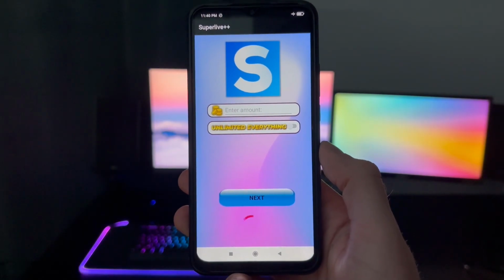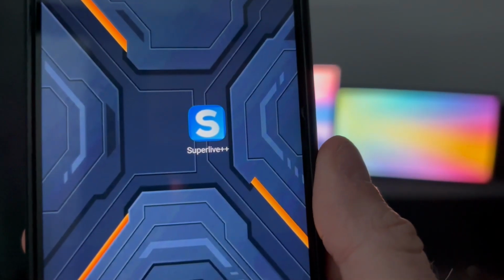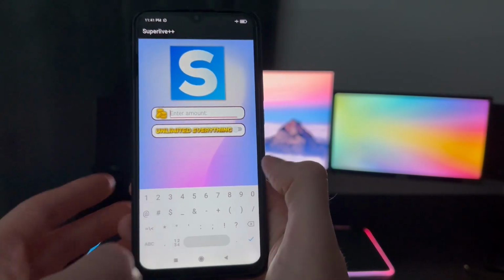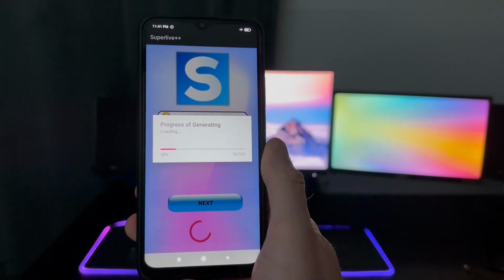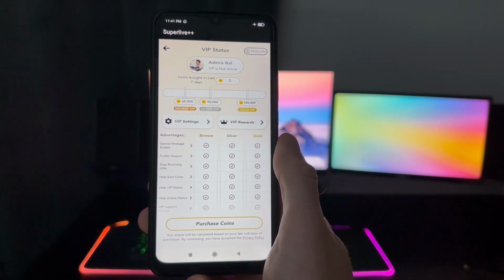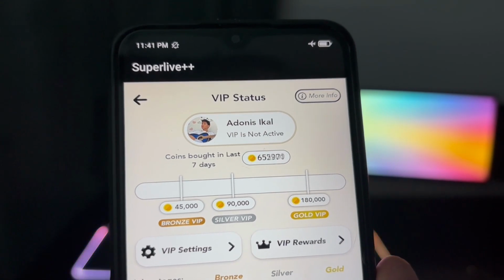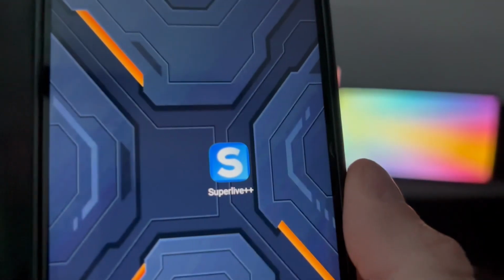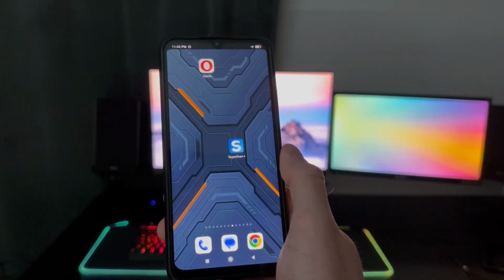SuperLive App Hack - How to Get Free Coins in SuperLive App (Easy Method) for iOS & Android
Are you a SuperLive enthusiast? Want to level up your game without spending a dime? Look no further! In this video, I’ll guide you step-by-step on how to hack SuperLive for unlimited Coins using an easy method. Whether you’re on iOS or Android, my SuperLive cheat ensures you get free Coins, seamless shopping, and instant purchases. It’s like having a SuperLive mod apk or a SuperLive generator without any pesky human verification.

But that’s not all! I’ve also included SuperLive tips, tricks, and cool rewards. Discover how to score additional gifts, maximize your free Coins, and even exploit a SuperLive glitch for lightning-fast results. Tested personally on both Android and iOS platforms, this method guarantees an epic gaming journey.